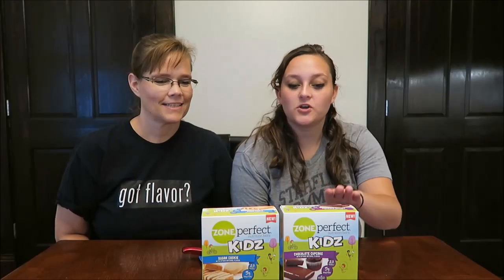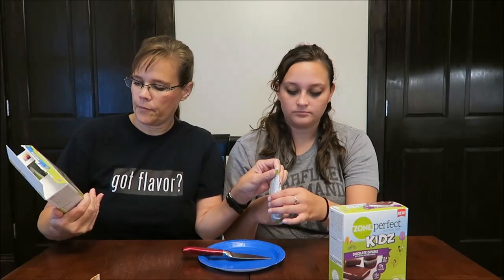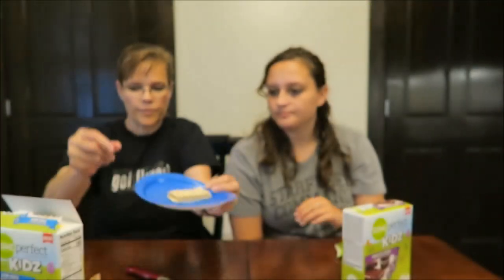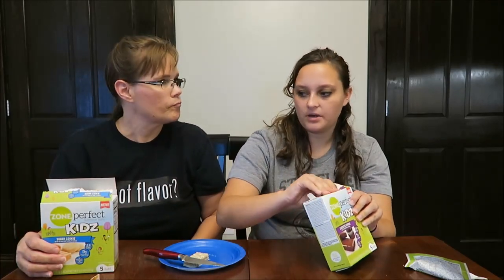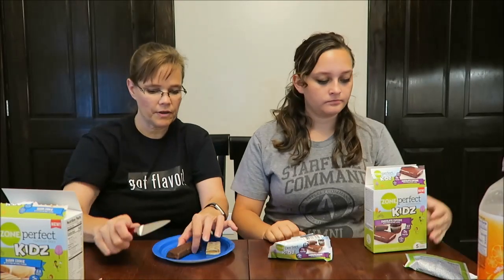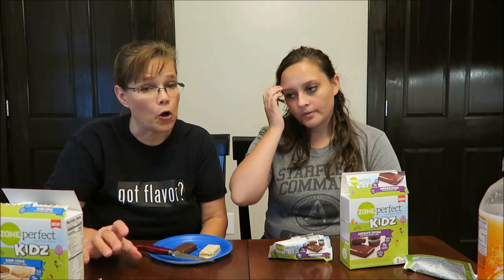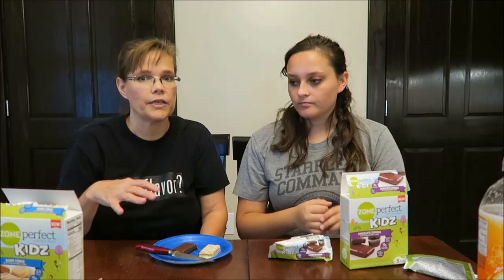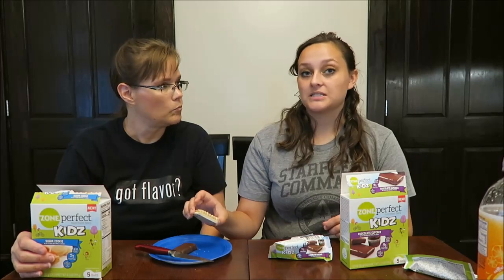Zone Perfect Kidz Nutrition Bars: Sugar Cookie and Chocolate Cupcake Review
This is a taste test/review of the new Zone Perfect Kidz Nutrition Bars in the Sugar Cookie flavor and Chocolate Cupcake flavor. These bars contain no artificial flavors or colors. There are 5 bars in each box. They were $3.99 per box at Target.
* Sugar Cookie 1 bar (35g) = 145 calories
* Chocolate Cupcake 1 bar (35g) = 155 calories